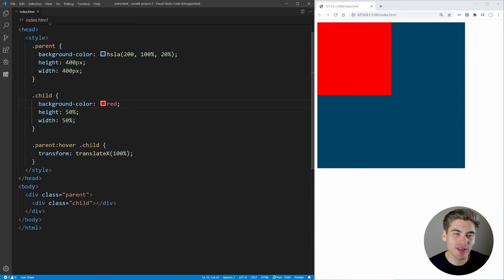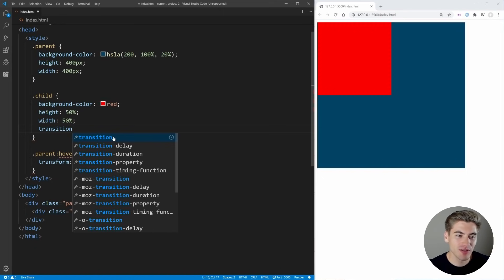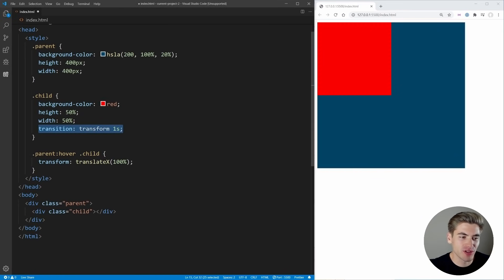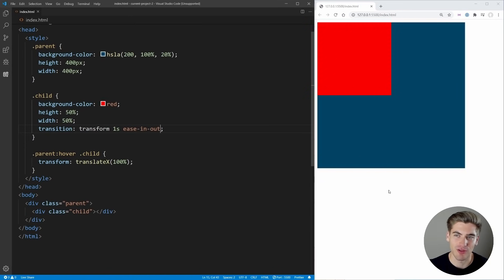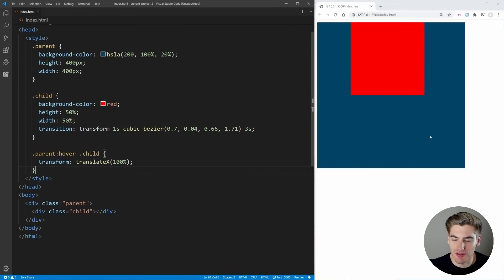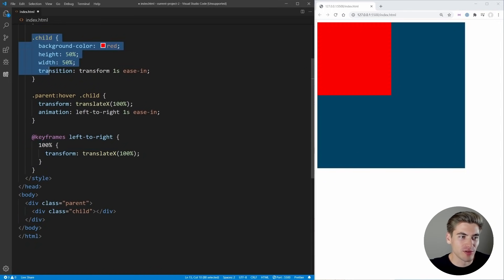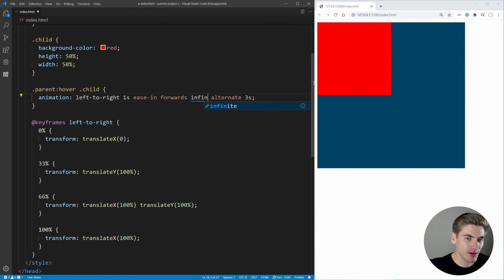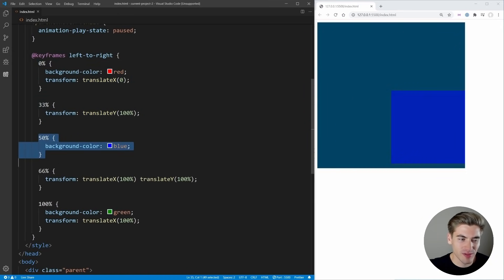Learn CSS Animation In 15 Minutes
CSS animations are complex. There are so many properties to control an animation and on top of that there are two different ways to write animations in CSS. In this video I will be walking through both transition and keyframe based CSS animations. By the end of this video you will understand everything you need to know about CSS animations.

🧠 Concepts Covered:

- How to write transition CSS animations
- How to write keyframe CSS animations
- How all animation properties work
- CSS animation best practices

⏱️ Timestamps:

00:00 - Introduction
01:22 - Transition Property
06:20 - Animation Property